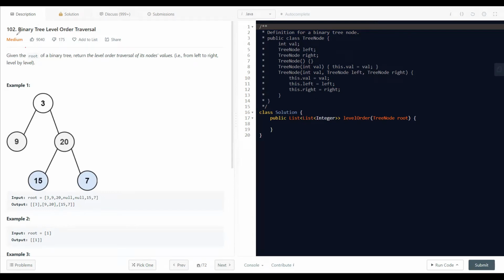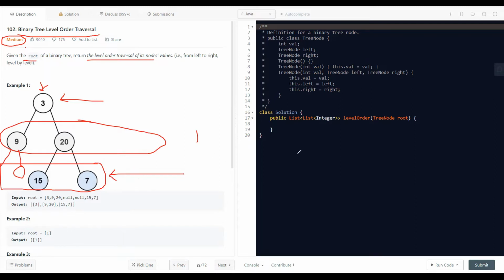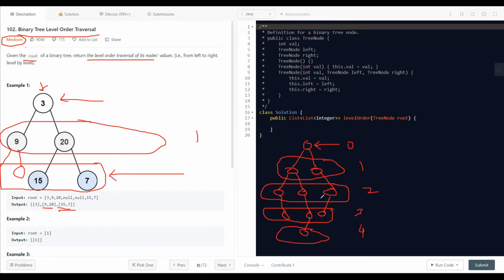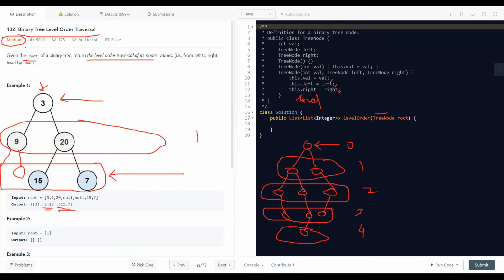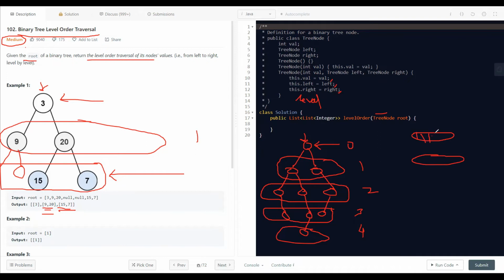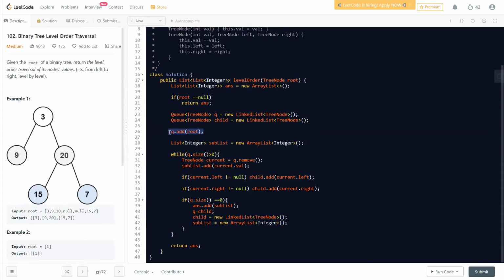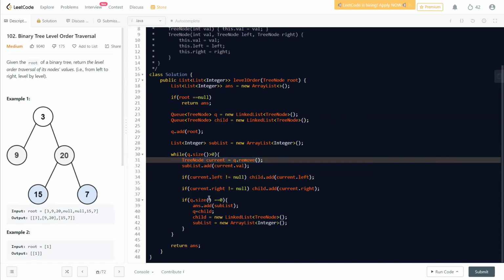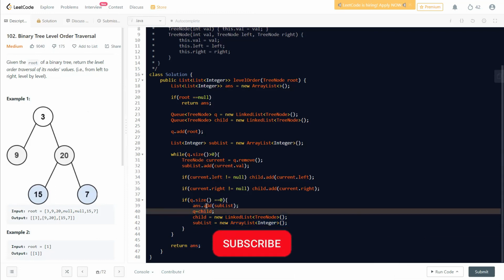Binary Tree Level Order Traversal | LeetCode 102 | BFS approach | Java Solution | Learn Overflow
Discussed LeetCode problem Binary Tree Level Order Traversal

✨ Hashtags ✨